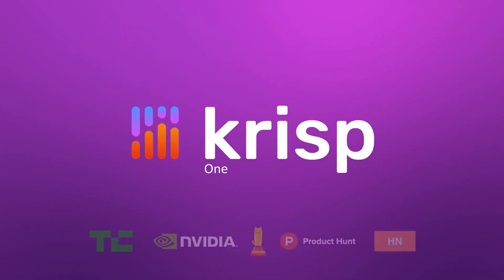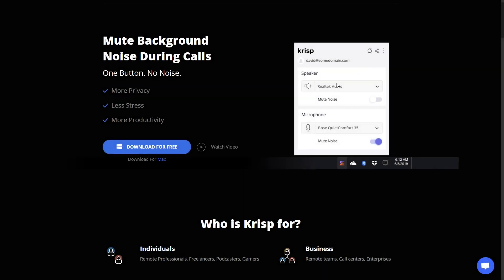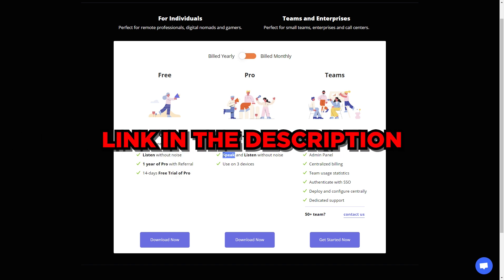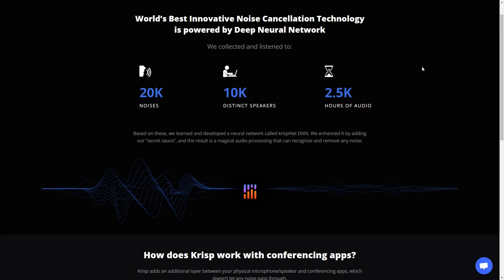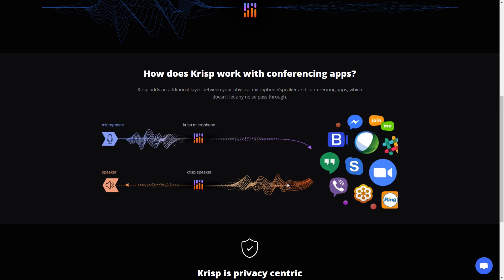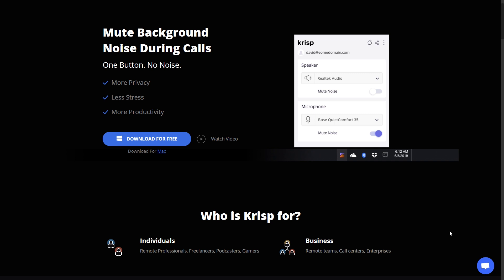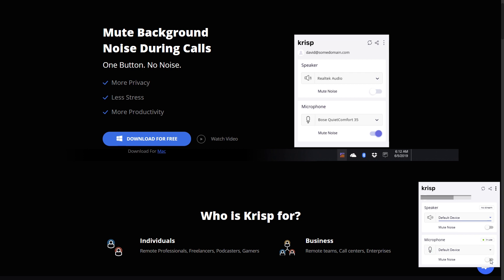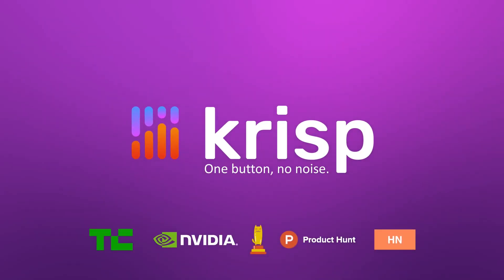Krisp ai Review - Noise Cancelling App YOU Need To Know About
The complete review of Krisp's noise cancelling app for microphones and speakers. Today we jump into the noise cancelling software that mutes background noise in real-time from incoming and outgoing communication. Watch the Krisp review in full to see how to use Krisp and how it works! We answer: Is Krisp worth it?

Krisp is a piece of software you install on your PC, Mac, iPhone or Android devices. Krisp enables you to mute background noise while on calls, gaming, in the office and even at a dance party! Watch the example towards the end of the video to hear me blasting music while talking to you with Krisp. It has over 1 Million users, and companies are starting to recognise it.

Krisp also works with your speakers as well. This means if someone is talking to you with a lot of background noise, you can mute it all out and hear only their voice. This is especially effective if you get distracted when people talk to you.

What's unique about this Krisp review video is that I made it so you can test Krisp it. and activate the speaker mode on my video to remove all the background noise. Simply click the speaker button, and it will do the rest of the work for you.

We answer how to use Krisp from an individual and business perspective. If you're a steamer, professional, podcaster or just a gamer that has a lot of background noise. The last sounds your fellow viewers or friends want to hear are dogs and plates crashing in the background. You need to check Krisp out.

From Business microphone and headset perspective. Krisp is ideal for remote teams, enterprise, customer success and service environments. Your users don't want to background noise and focus on you, not the laughs and background noise.

Make sure to watch the example at the end to see Krisp being used in the worst type of environment imaginable. The rave test. I blast music from my speakers so you can hear it in my microphone. I then activate Krisp, and you see the magic happen.

I personally own the Pro version of Krisp which costs $3 a month. Yes, I use it as a tax deduction as it's an application I use for work.
If you end up getting Krisp for your business, take advantage of my link above.

0:26 What are noise-cancelling Microphones and Speakers?
2:06 Who Is Krisp For?
3:01 How much does Krisp cost?
4:01 How to get the free trial of Krisp.
4:15 Does Krisp work on Windows, Mac, Android and iPhone?
4:27 Krisp for Business pricing
4:49 How does Krisp work? Technology
5:56 How Krisp works with your microphone and speakers.
6:58 Is Krisp safe and private?
8:00 Example of using Krisp in the real world.

Let me know what you think of Krisp in the comment section below.